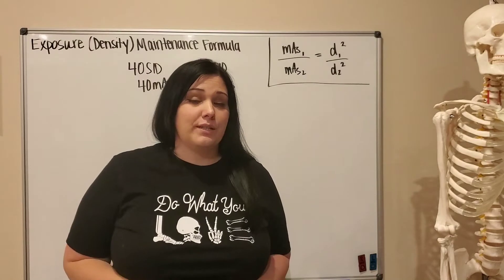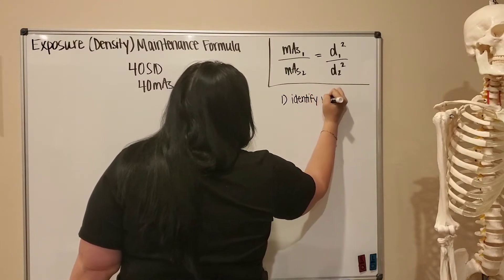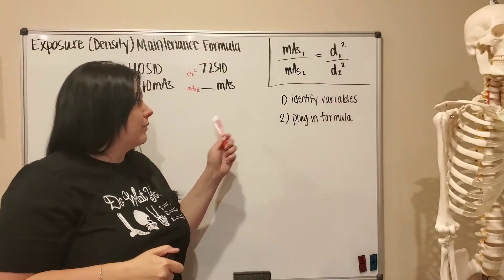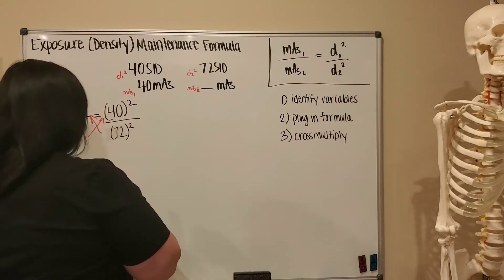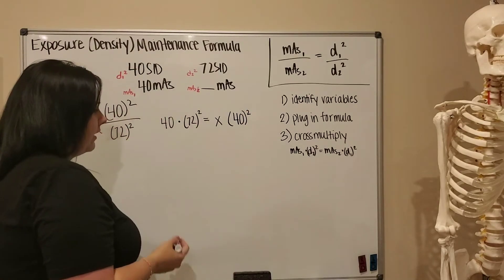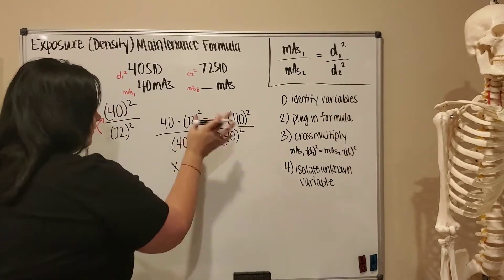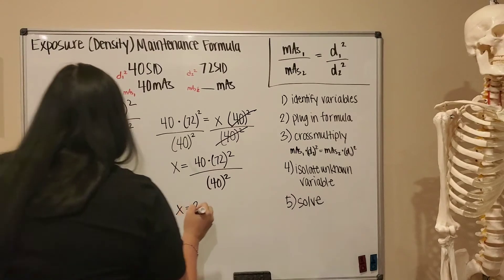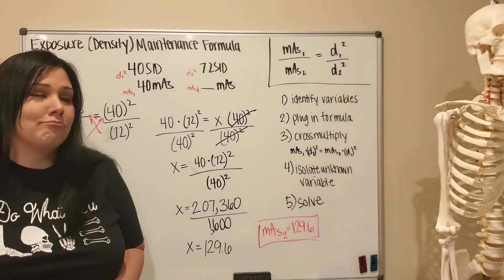Exposure (density) Maintenance Formula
How to solve Exposure (Density) Maintenance Formula Math Equations